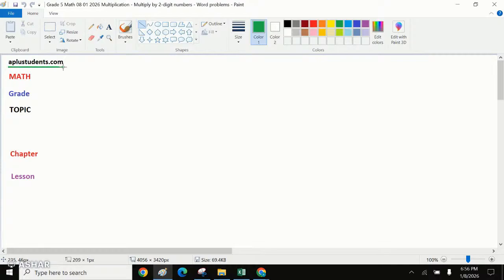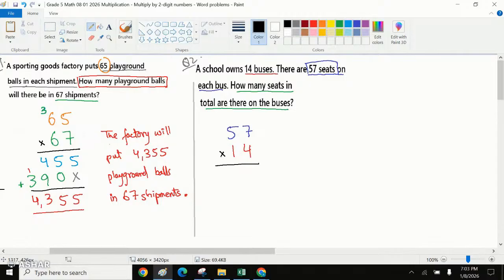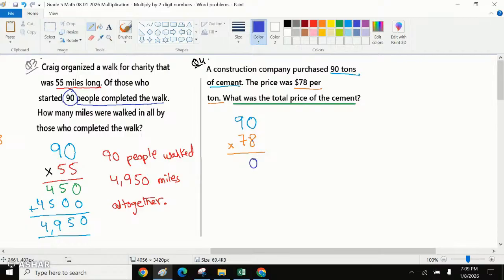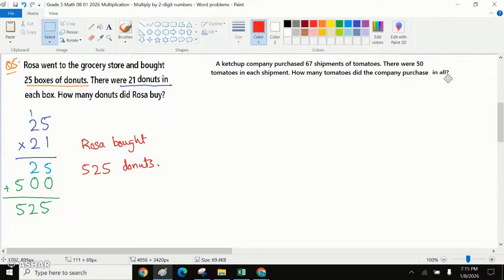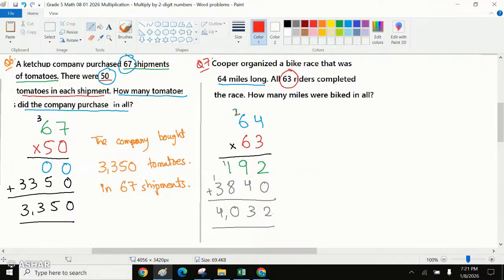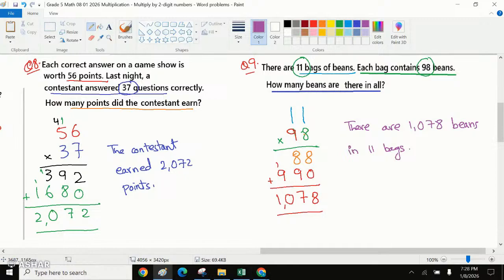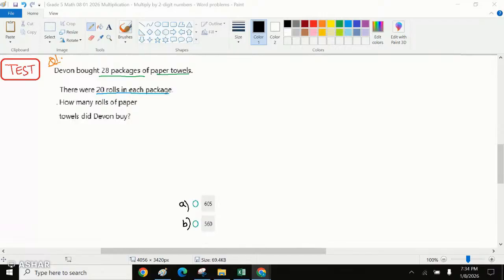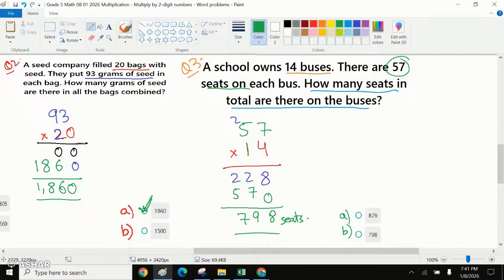Math, Grade 5, January 08, Multiplication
Multiply by 2-digit numbers - Word problems